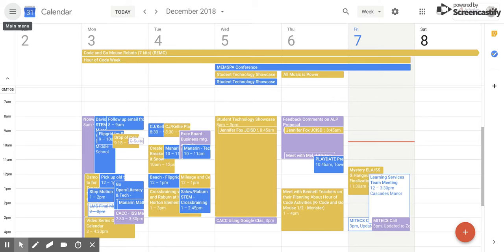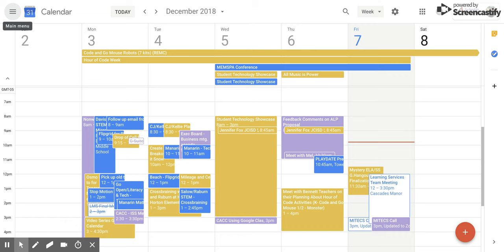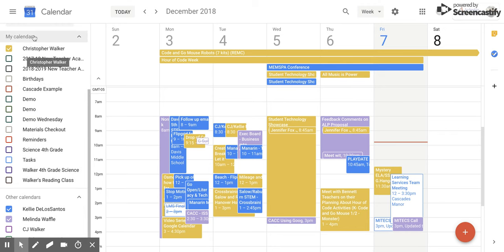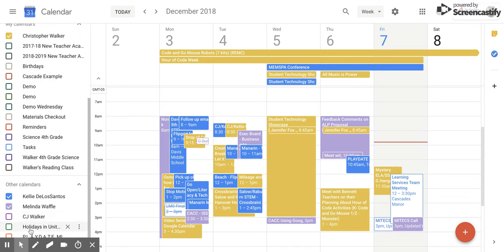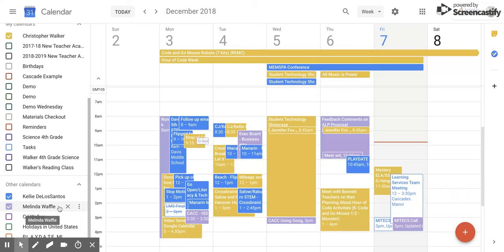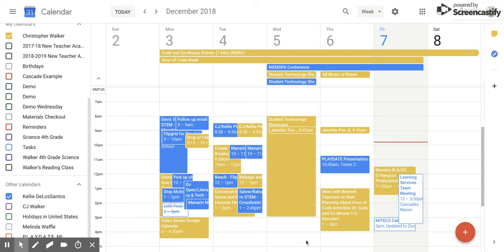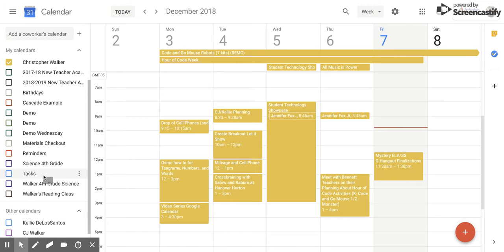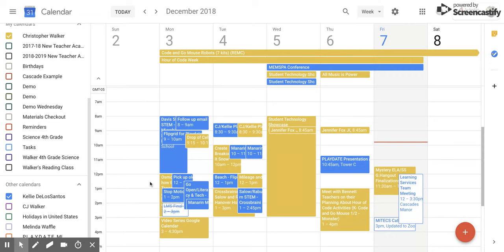Google Calendar: How to Turn On and Off Other's Calendars